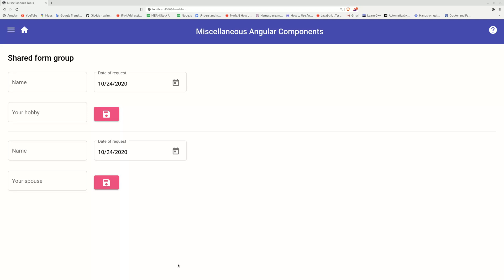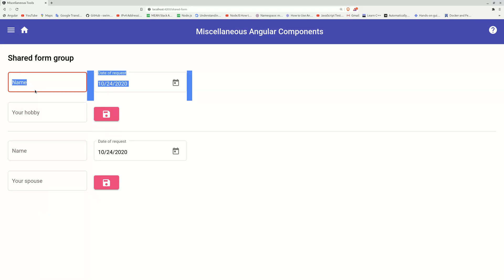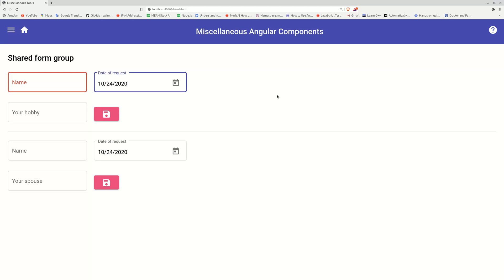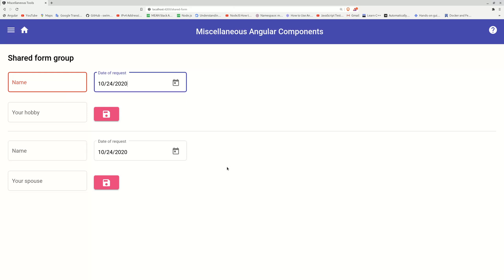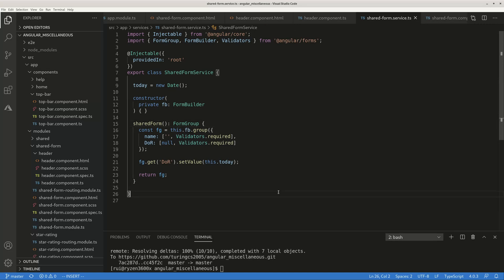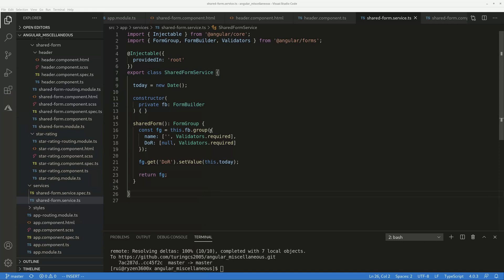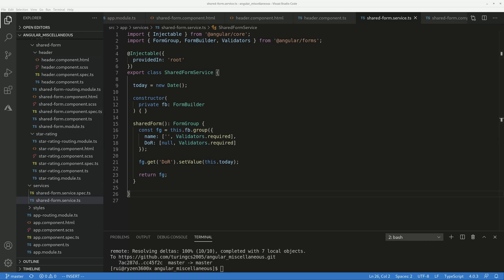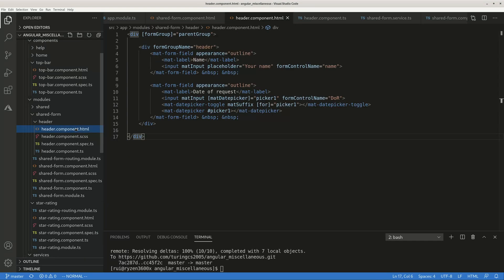How to reuse /share subforms or controls across multiple Reactive Forms in Angular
Often we encounter a situation where multiple reactive forms share a subset of controls. There's no need to reinvent the wheel by creating multiple copies of the same controls for each form.
The solution is very easy.
1. Create a service that returns the shared form group.
2. Create a template that renders that shared portion.
3. Consume that template in as many reactive forms as you want.

The code are available at Github, though I don't think you need to access the code because they are so short and easy.